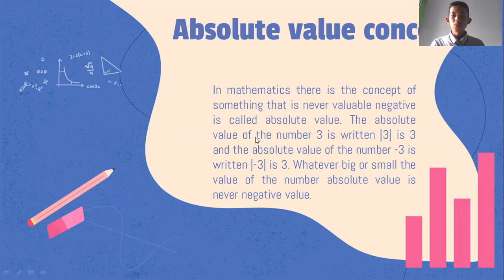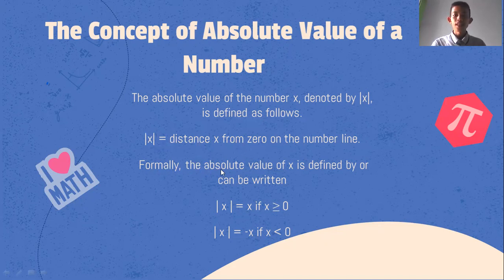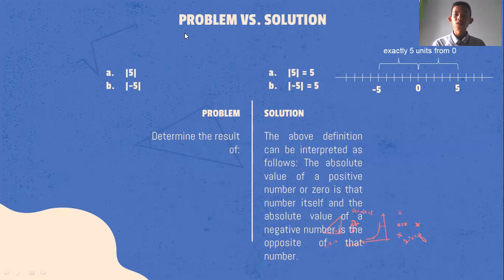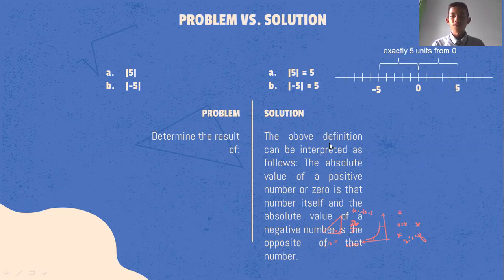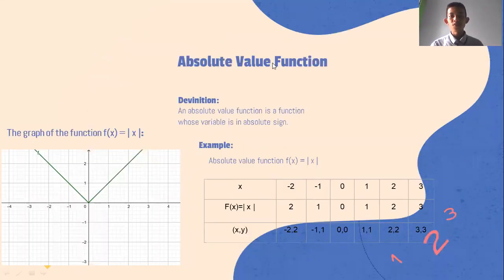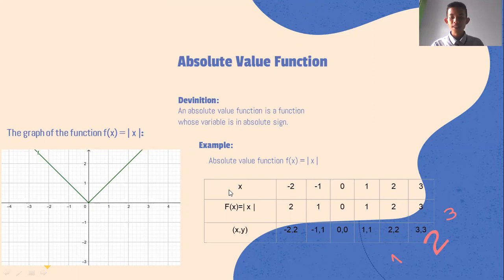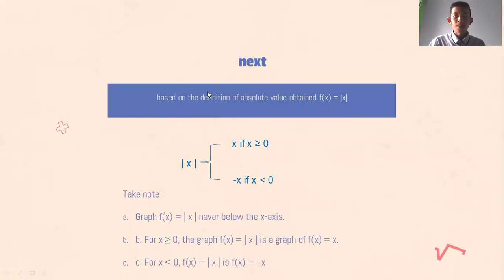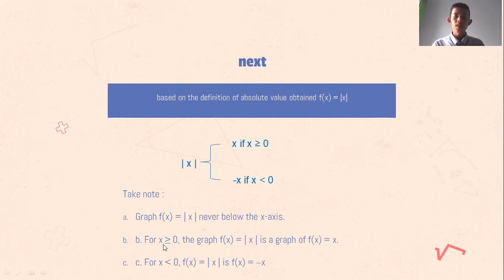Suryadi A23120006 Absolute Value